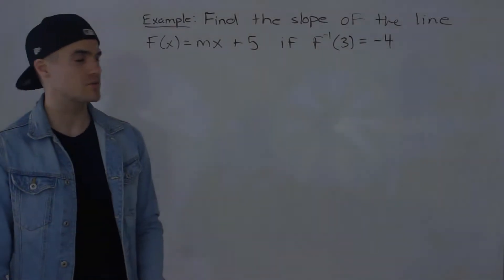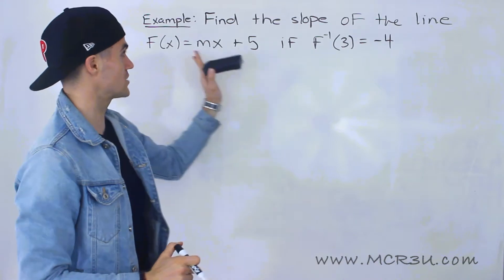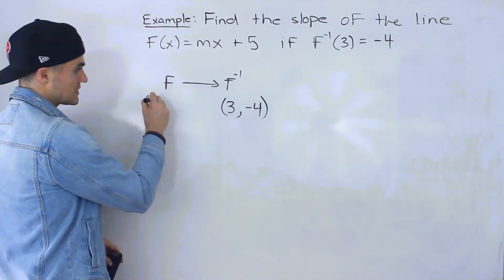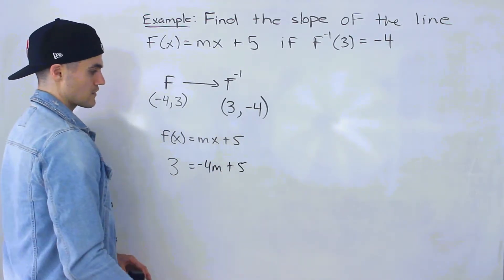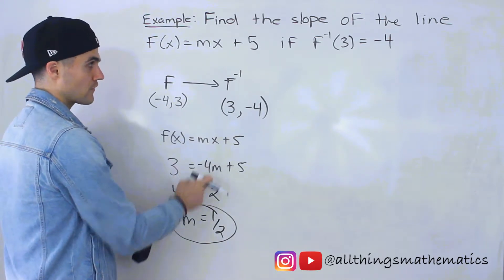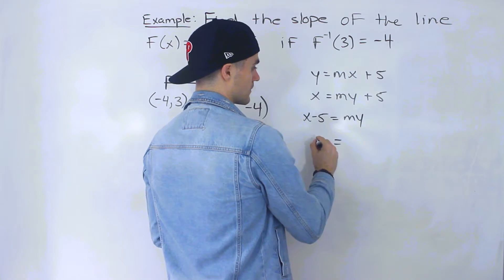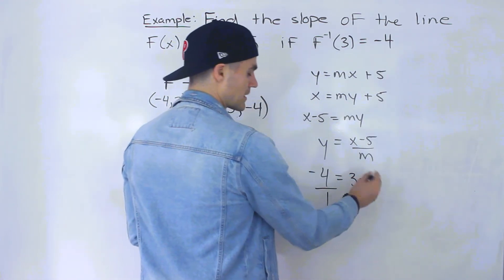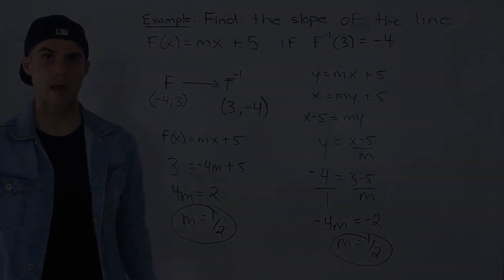MCR3U (Grade 11 Functions) - Inverse of a Function Example 3